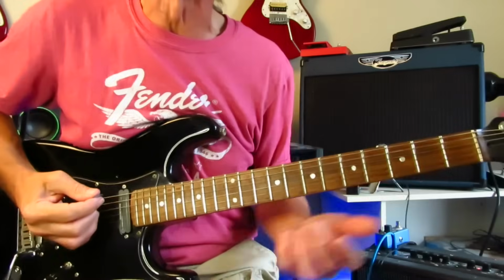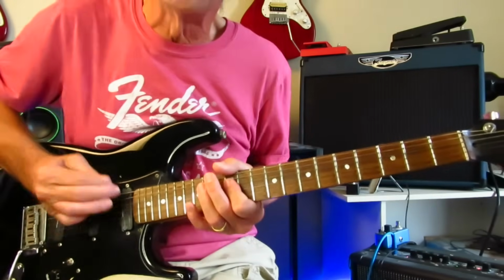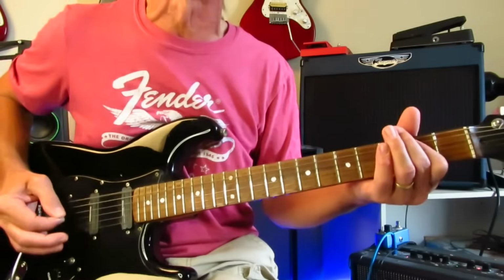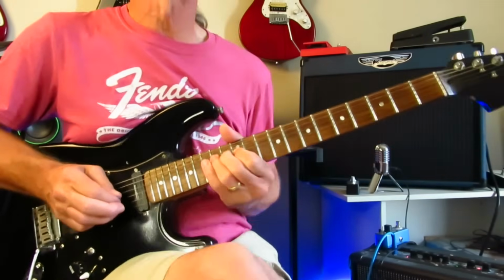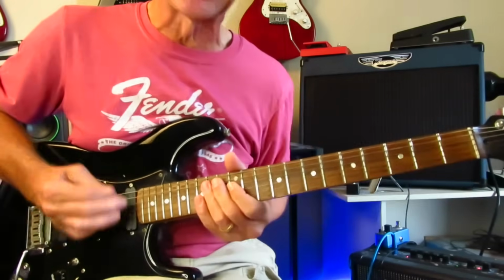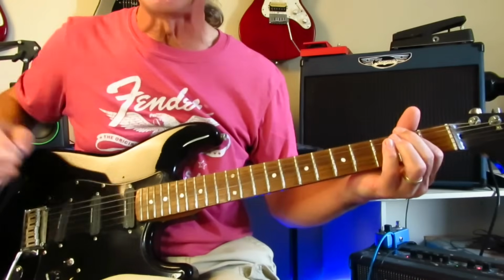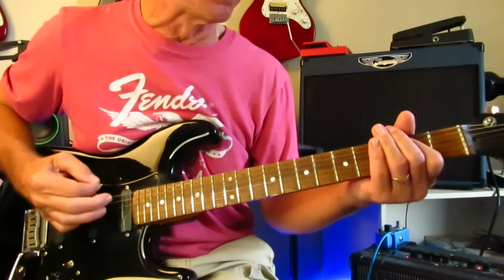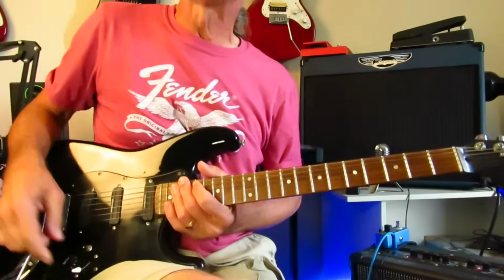How to Play TOO LATE FOR LOVE - Def Leppard. Guitar Lesson (Rhythm and solo)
Hey everyone! Today we're going to have a look at how to play one of the big hits from Def Leppard's Pyromania album, with Too Late for Love.

Cheers, KDA